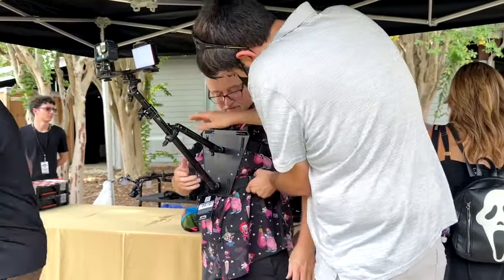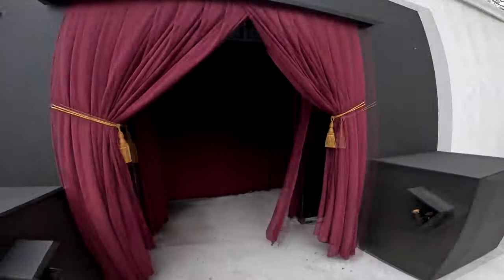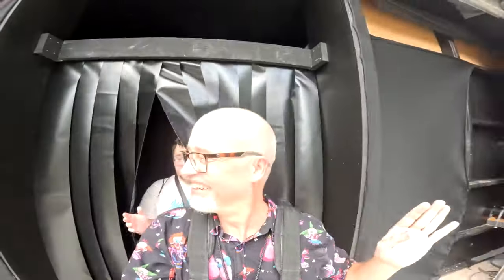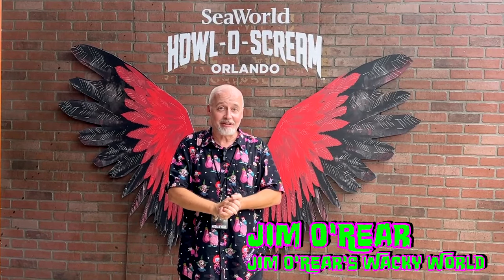ULTIMATE GAMBLE Howl-O-Scream Haunted House FULL WALK THRU! SeaWorld's NEWEST Haunted House!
Step into terror at SeaWorld's newest haunted house, Ultimate Gamble, at Howl-O-Scream Orlando! In this full walk-through, witness spine-chilling scares, terrifying casino attendants, and eerie environments that will leave you breathless. Don't miss out on this must-see haunt, where the stakes are higher than ever! Ready to test your luck?

CHAPTERS:
00:00 Introduction
00:55 Preparation
01:33 Ultimate Gamble Walk Thru
06:50 Recap